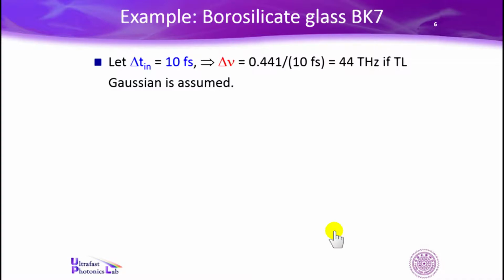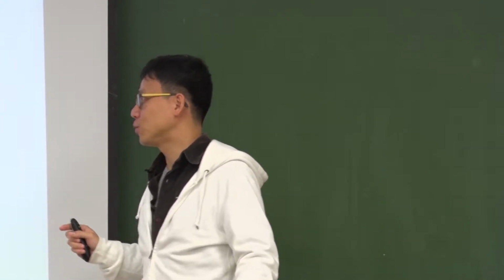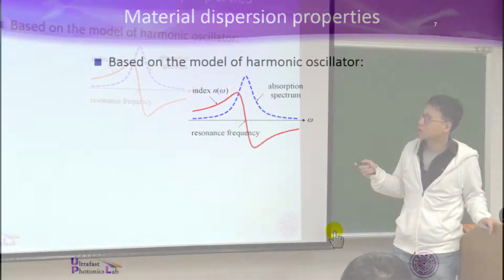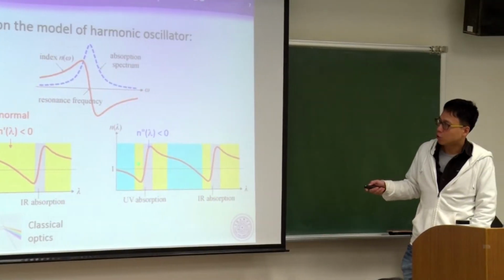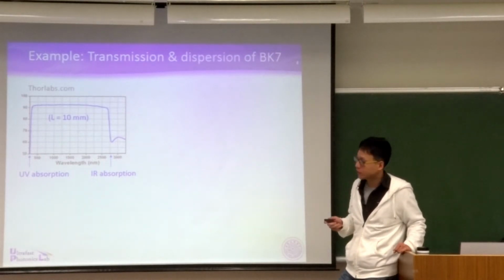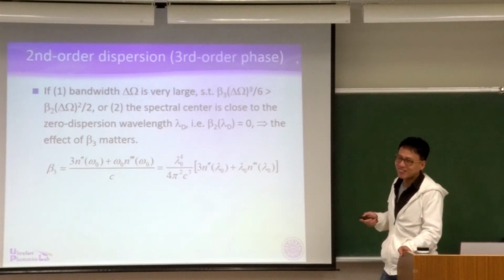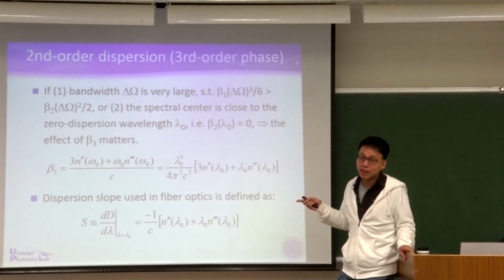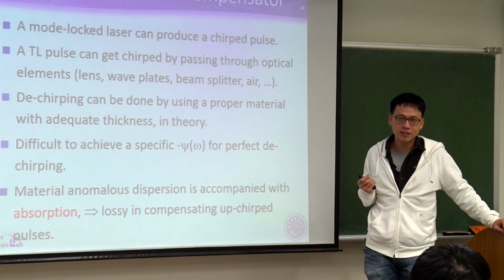楊尚達教授超快光學_第23B講 Lesson 7: Dispersion Management